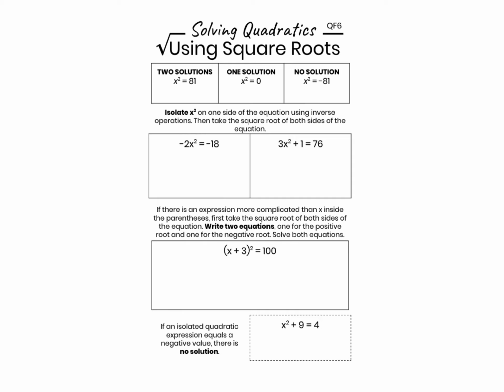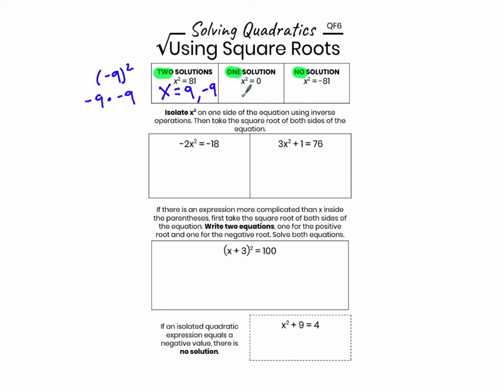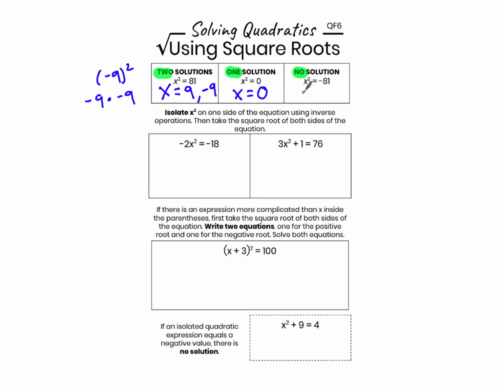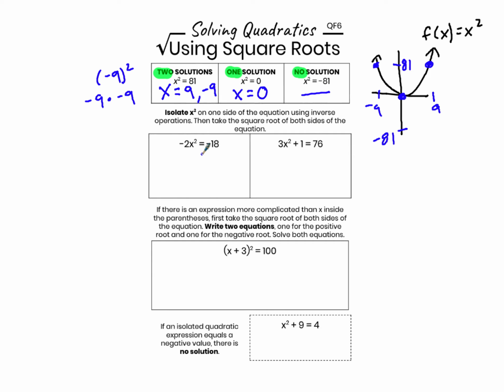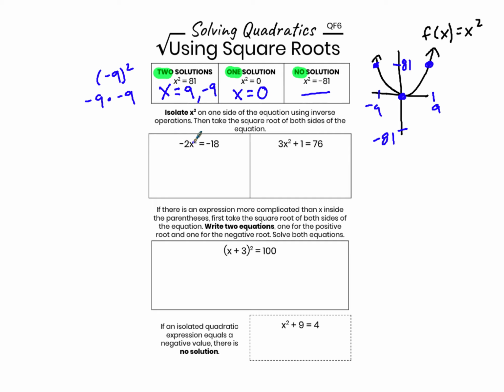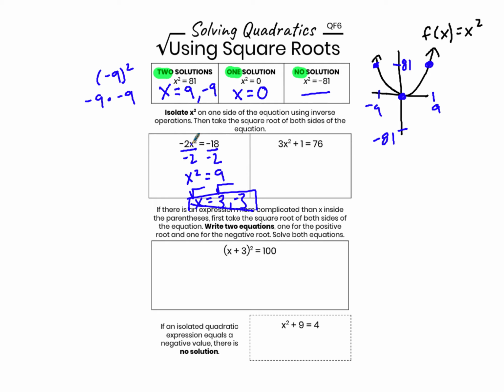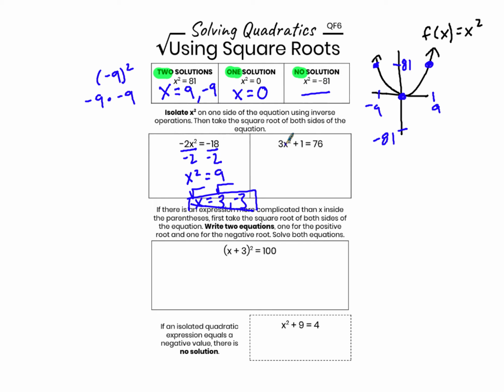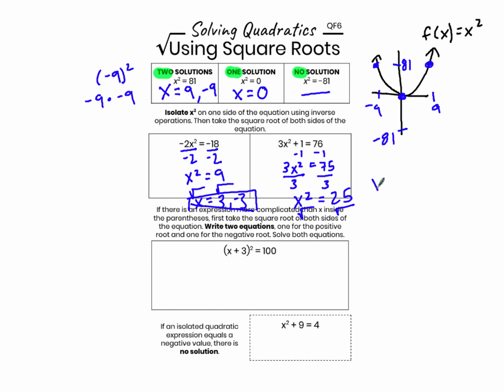10 2 Solving with Square Roots Clip 1